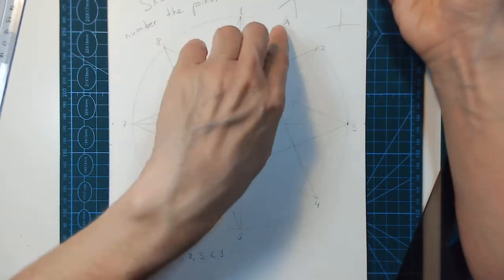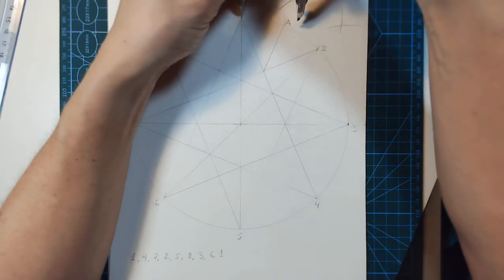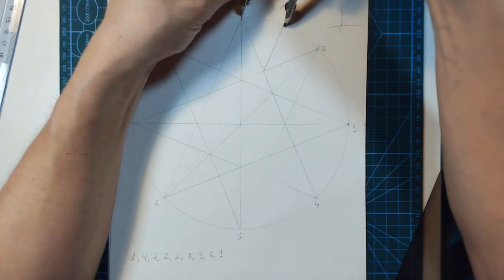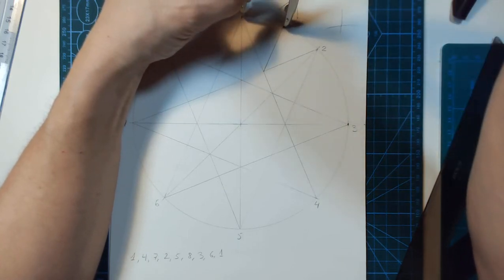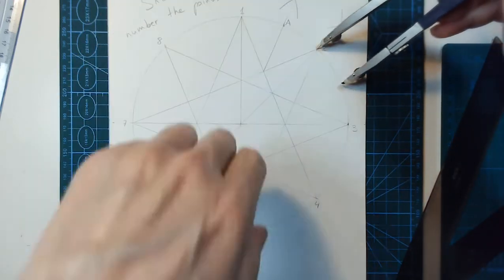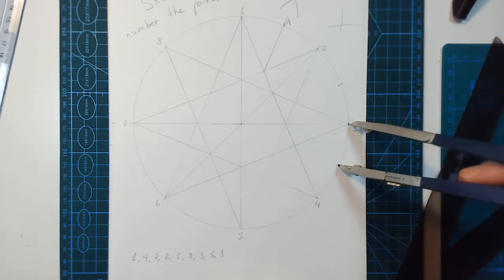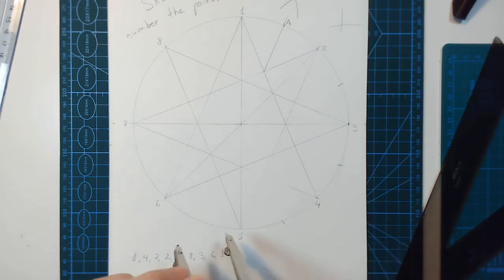Video 02. Drawing based on the 8 pointed star polygon / Dibujo basado en estrella de 8 puntas.